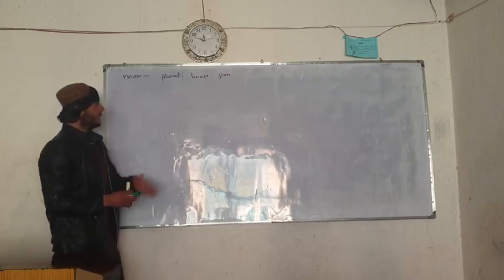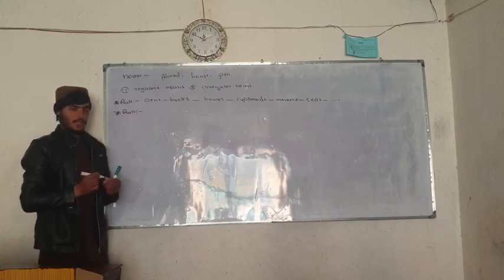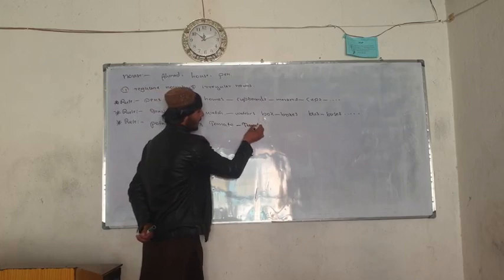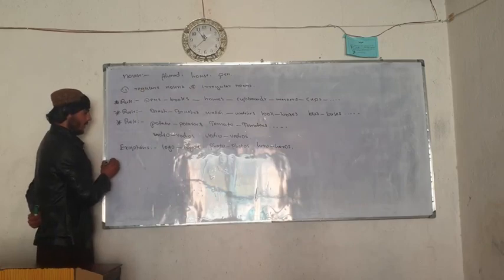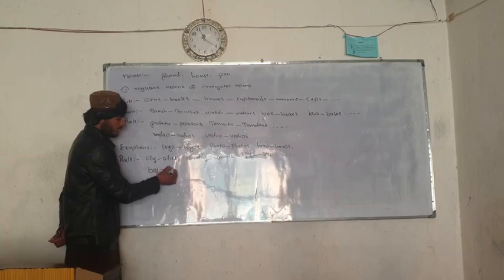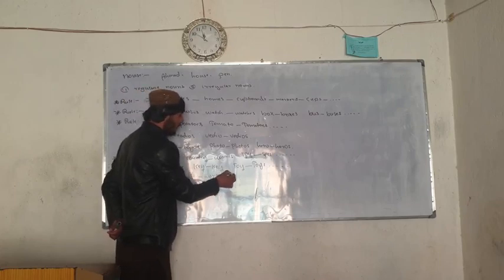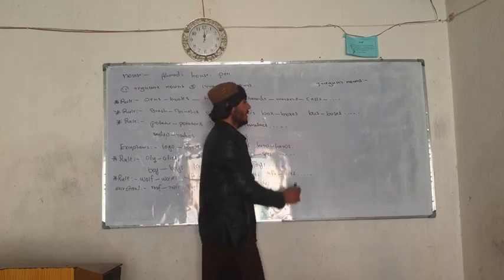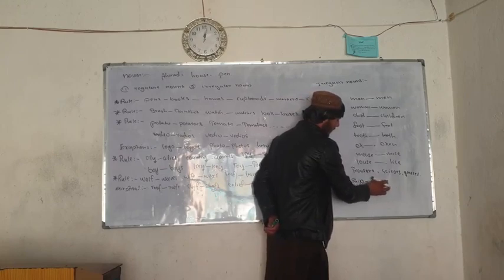pluralization (lecturer our student Mr. Abdul Hadi)